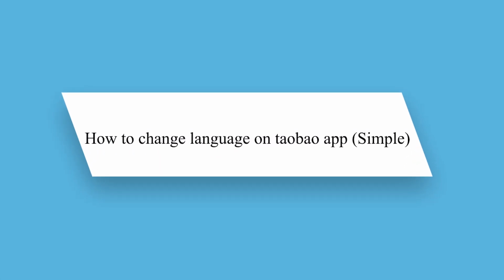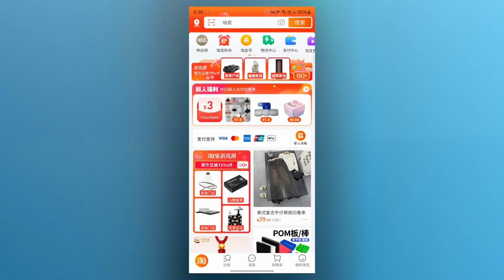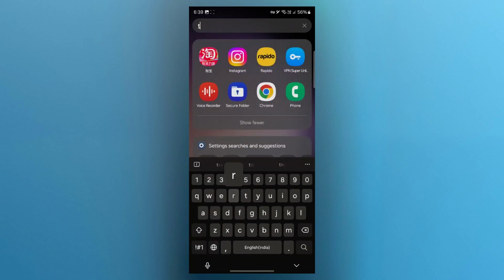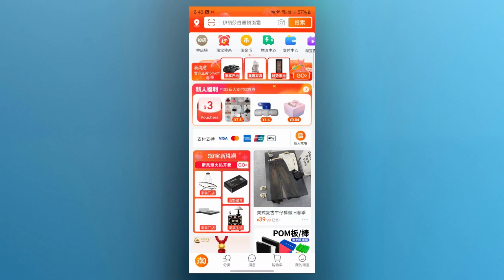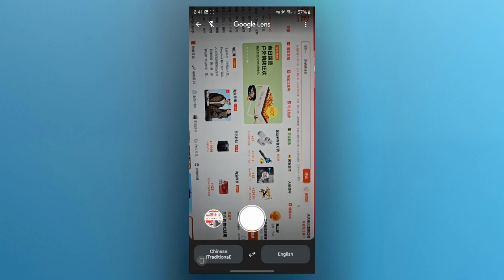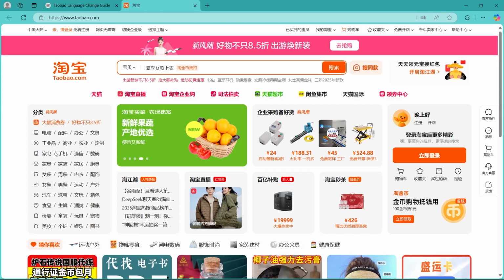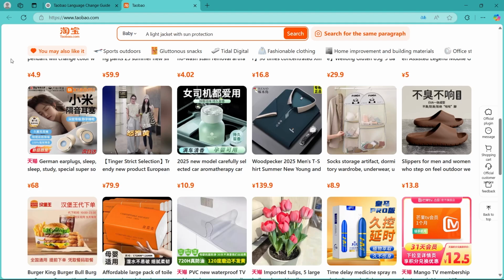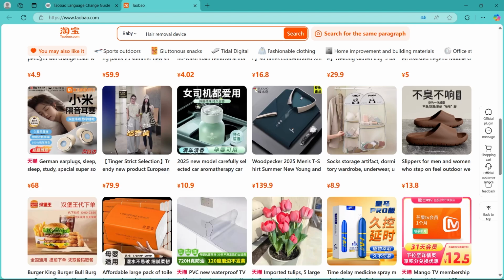How To Change Language On Taobao App (Simple)